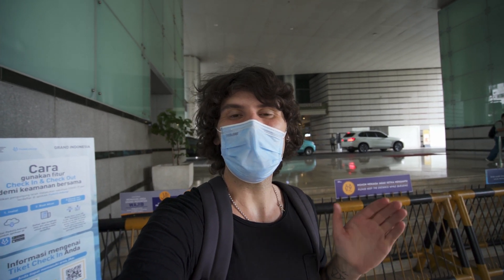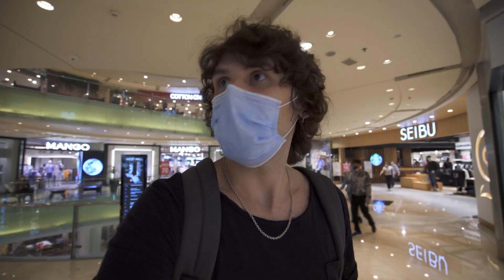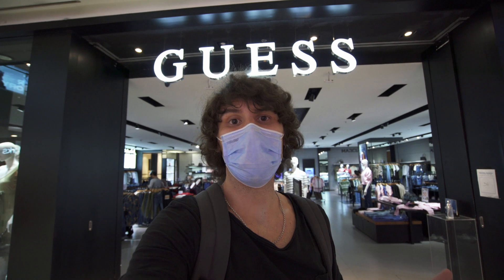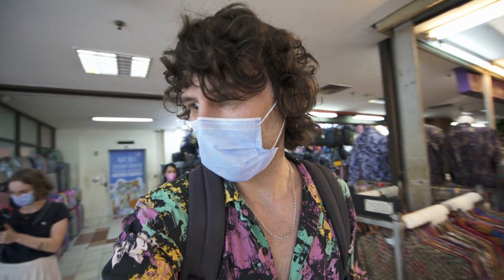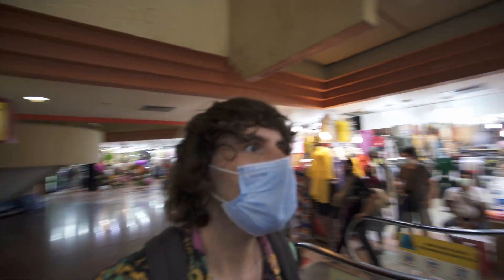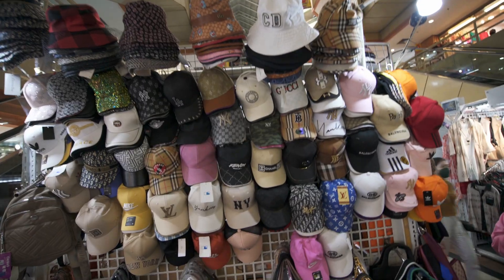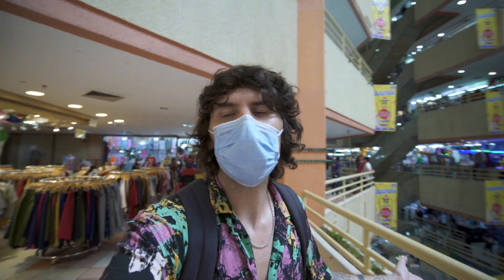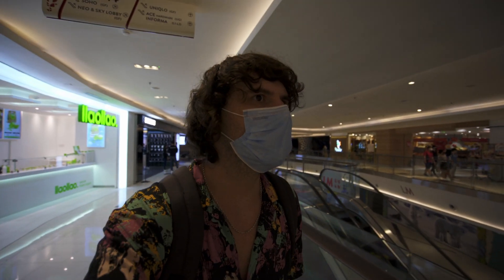INDONESIAN MALL VLOG IN JAKARTA - GRAND INDONESIA + NEO SOHO + ITC MANGGA DUA (REACTION)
I visited three Indonesian Malls in Jakarta - Grand Indonesia Mall, ITC Mangga Dua Mall and Neo Soho Mall. The Indonesian Malls in Jakarta were not what I expected! I had a great time shopping at the Malls in Indonesia and can recommend visiting them, when you're in Jakarta!

➢ TIMESTAMPS:
00:00 Intro about Indonesian Malls in Jakarta
00:24 Infos about Grand Indonesia Mall in Jakarta
01:02 Shopping in Grand Indonesia Mall in Jakarta
02:09 Infos about ITC Mangga Dua Mall in Jakarta
02:32 Exploring ITC Mangga Dua Mall in Jakarta
04:58 My thoughts on ITC Mangga Dua Mall in Jakarta
06:08 Infos about NEO SOHO Mall in Jakarta
06:22 Exploring NEO SOHO Mall in Jakarta
06:46 Outro about Indonesian Malls in Jakarta